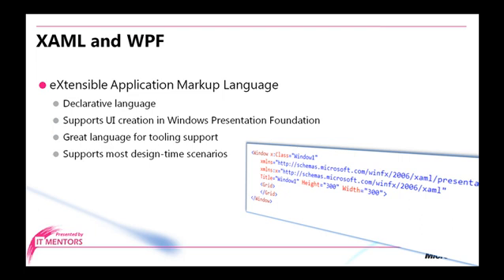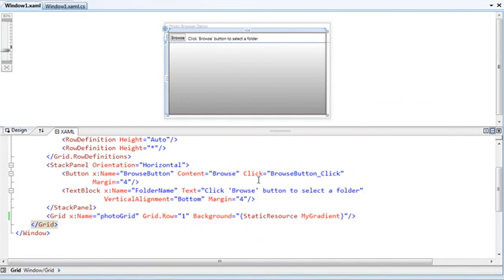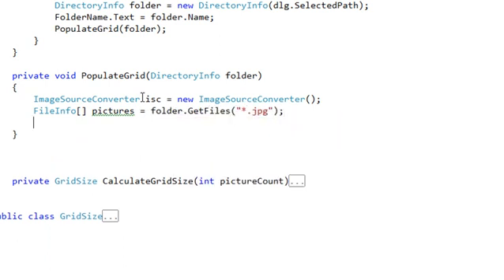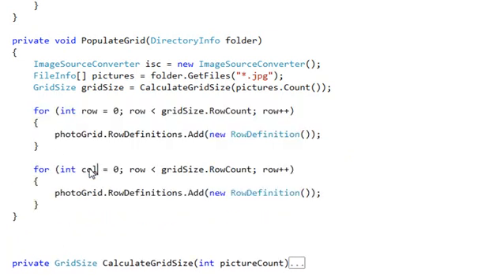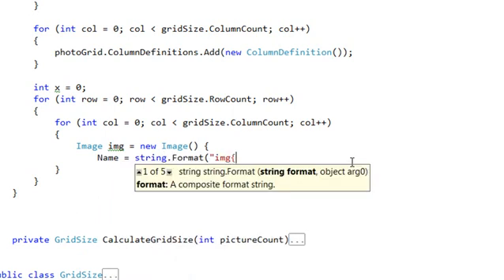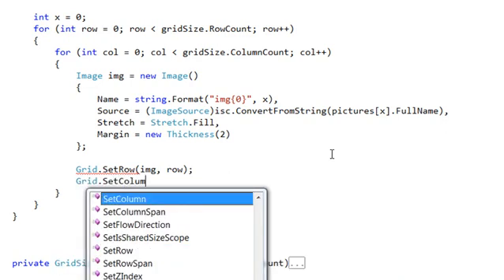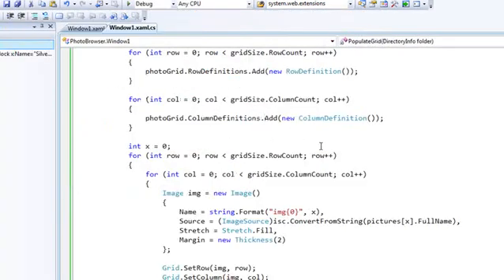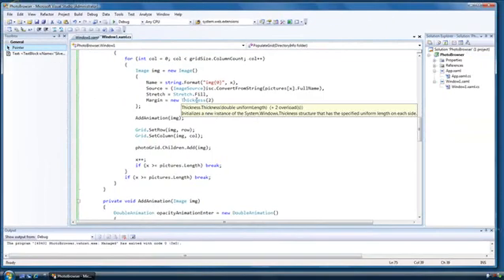WPF: Coding Windows Presenation Foundation with C#